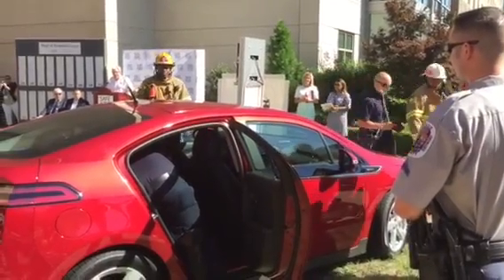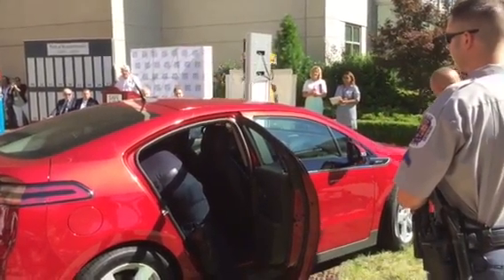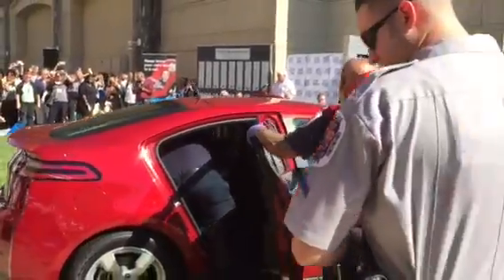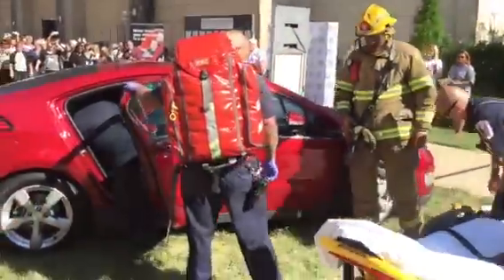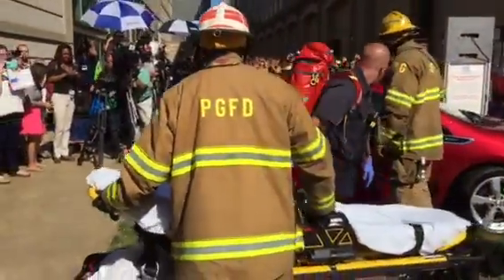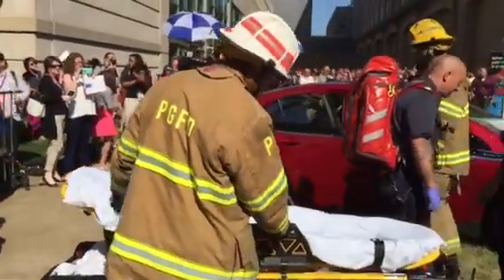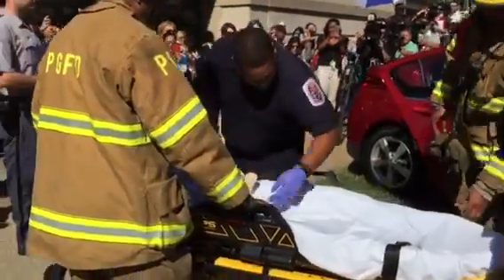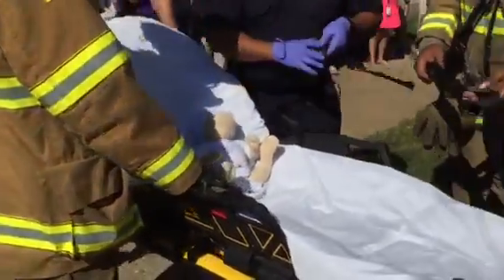National Heat Stroke Prevention Day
Prince George's County FD demonstrates the rescue of a baby left in a locked car